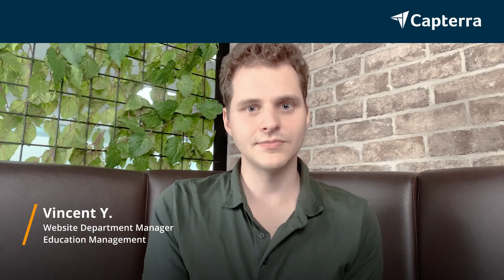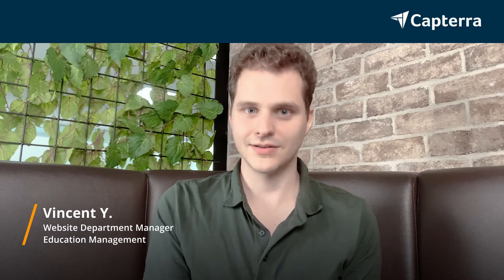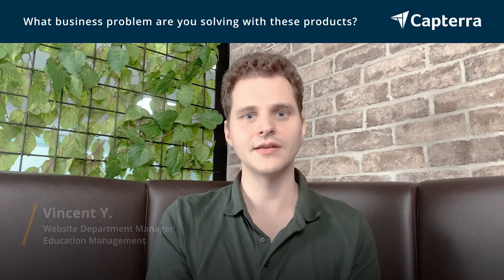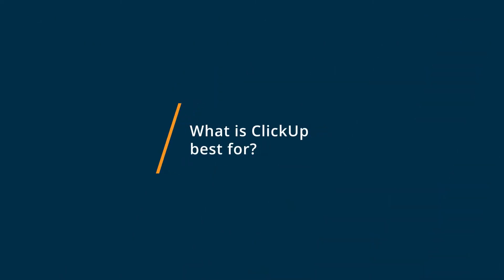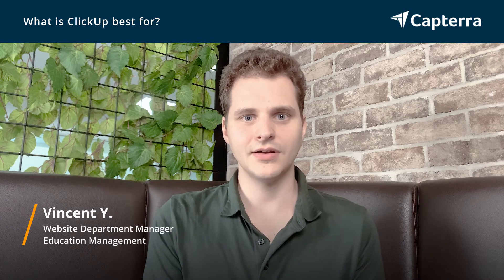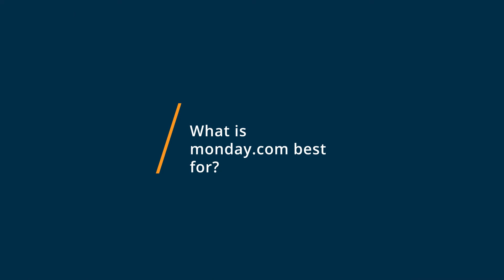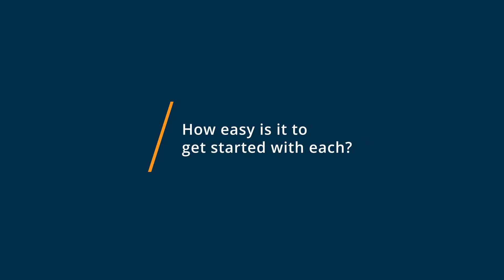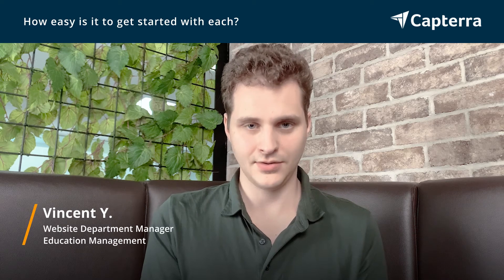ClickUp vs monday.com: Why I switched from monday.com to ClickUp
🥊  Considering ClickUp vs monday.com? See which is better. ClickUp vs monday.com Comparison: Features, Pricing and Integrations comparison.

💡📘 Interested in ClickUp? Browse ClickUp reviews, pricing and compare with popular alternatives

💡📘 Interested in monday.com? Browse monday.com reviews, pricing and compare with popular alternatives

ClickUp Review 2021.

Project management, task tracking, & professional goal tools.

ClickUp is one app to replace them all. It's the future of work - where anyone can work on anything. More than just task management - ClickUp offers docs, reminders, goals, calendars, scheduling, and even an inbox. Fully customizable, ClickUp works for every type of team, so all teams can use the same app to plan, organize, and collaborate.

Project Management Made Easy.

monday.com is a cloud-based Work OS, where teams create workflow apps in minutes to run their processes, projects, and everyday work.
Teams shape workflows and projects, code-free, with an adaptive platform that automates manual work and connects teams in a digital workspace.
The platforms features include: customizable workflow templates, time tracking, automations, data dashboards, and integrations with popular tools.
More than 100,000 companies around the world rely on monday.com.

0:00 Intro
0:11 What business problems are you solving with ClickUp and monday.com?
0:24 What is ClickUp best for?
0:37 What is monday.com best for?
0:48 How easy is it to get started with ClickUp and monday.com?
1:25 What recommendations do you have for those considering ClickUp and monday.com?